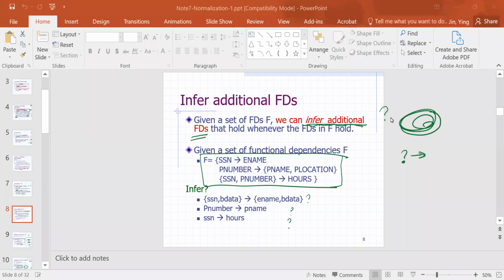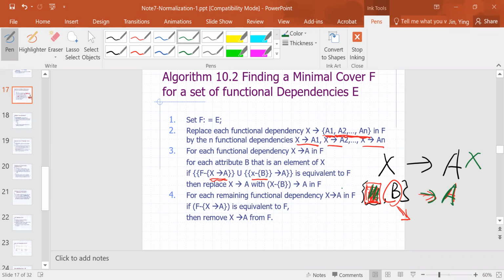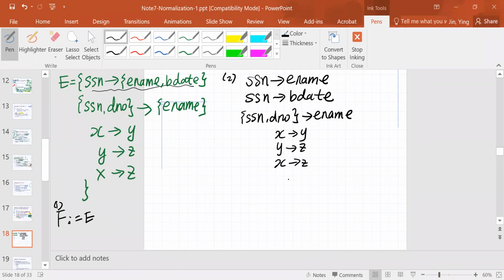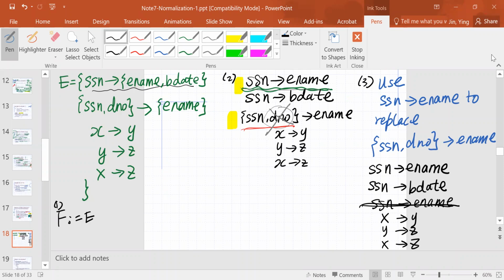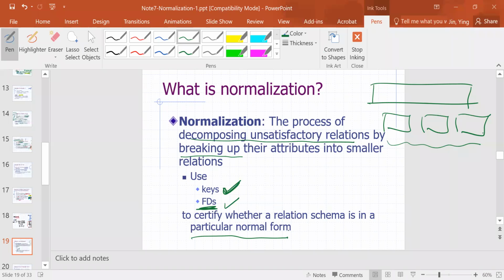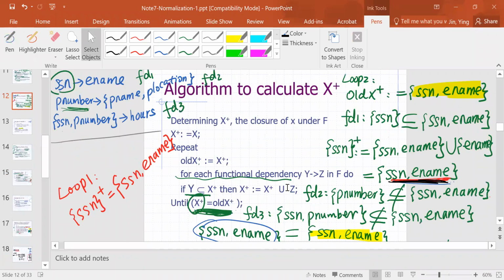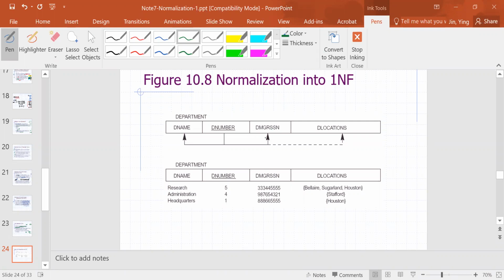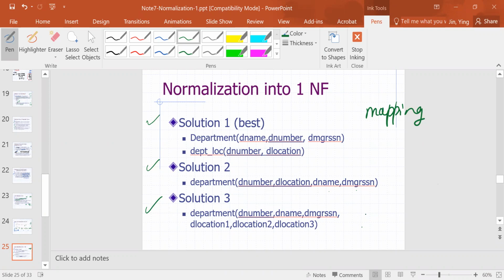7 3 Normalization Part 3